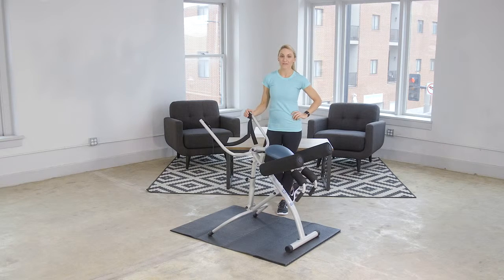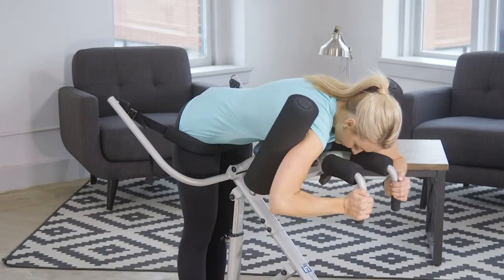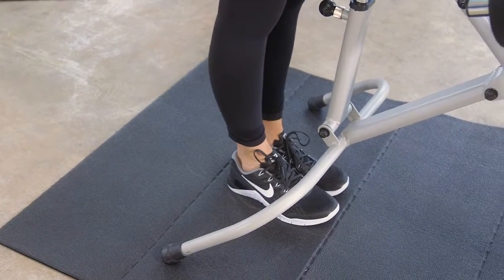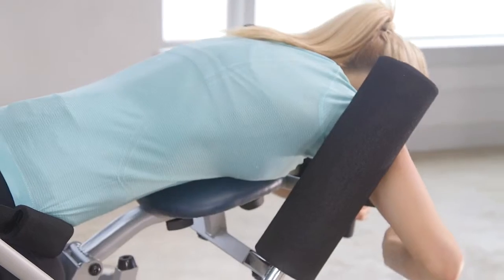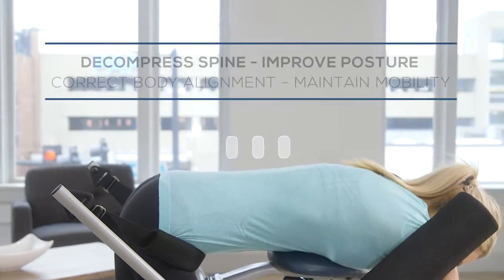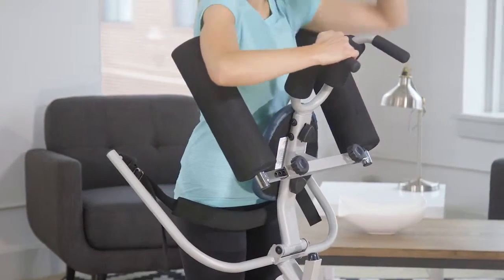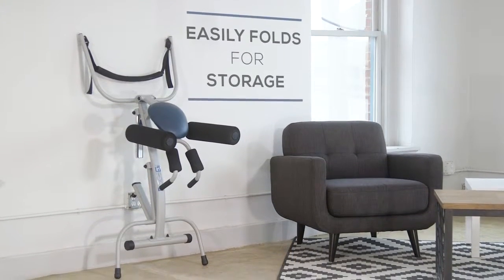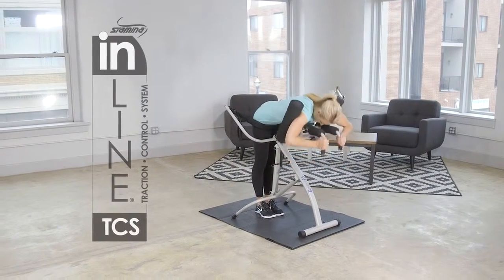INLINE® TRACTION CONTROL SYSTEM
Only available at InversionTableDirect.com

1942 Broadway Street STE314C
Boulder, CO 80302